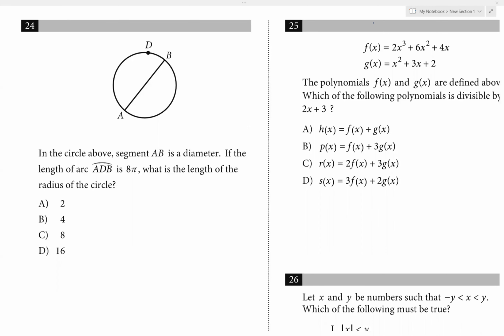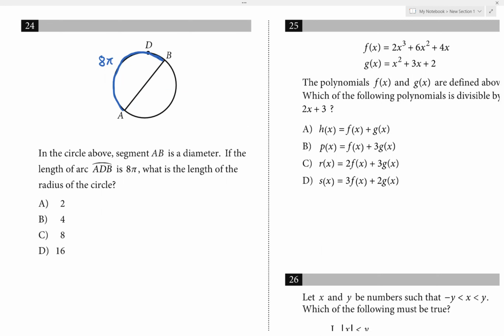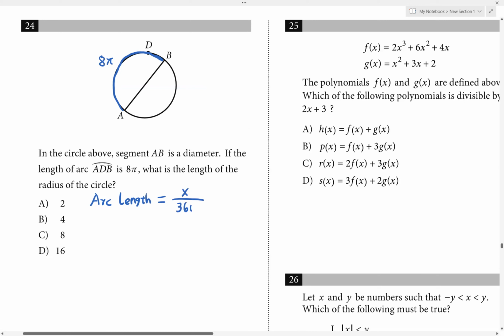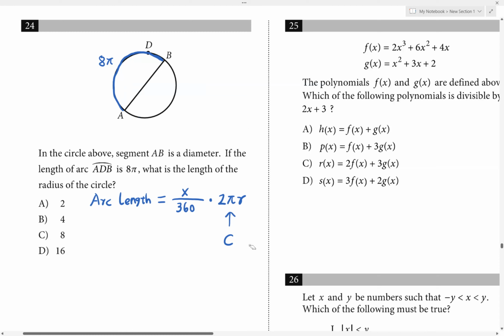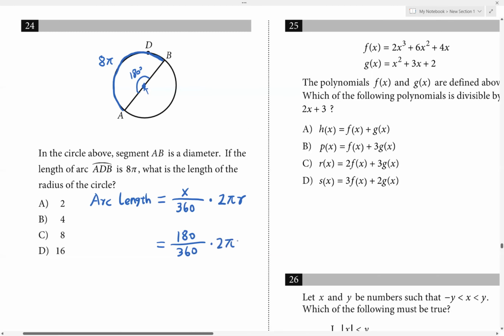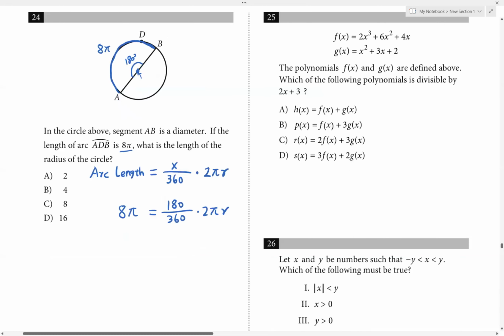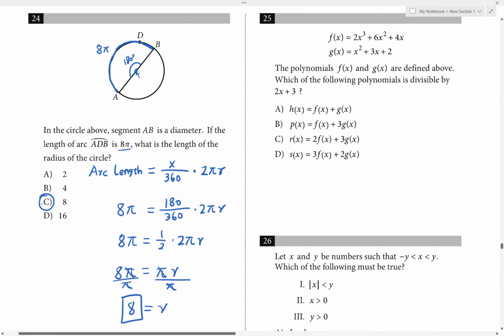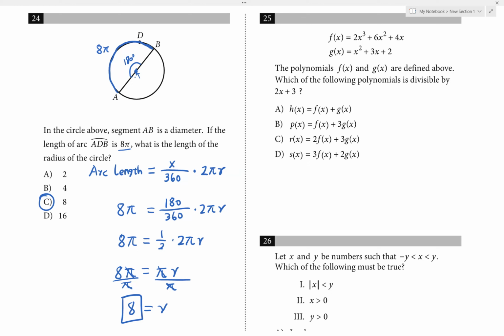SAT Math Test 4 Calculator #24 by Mr. Jimmy